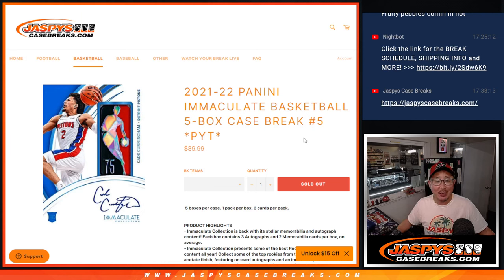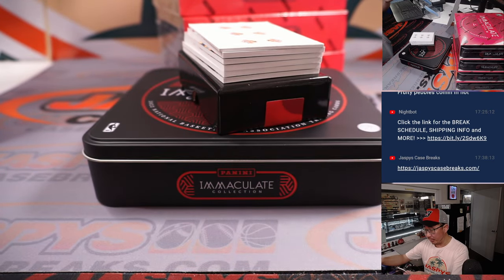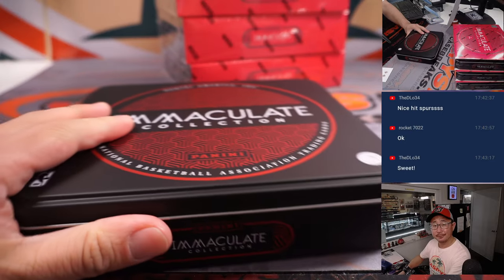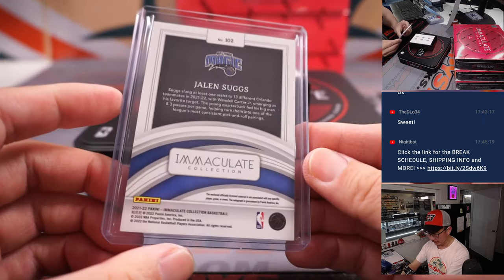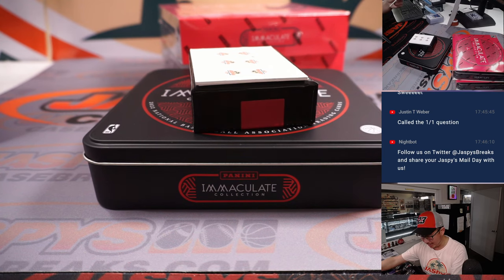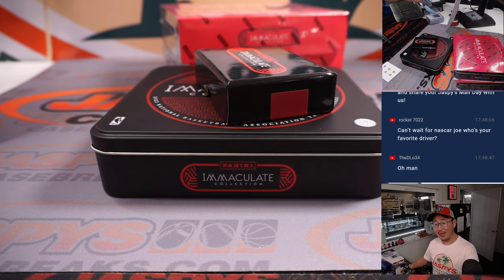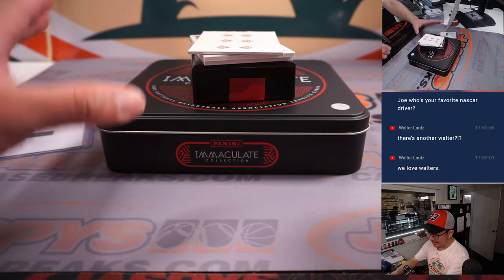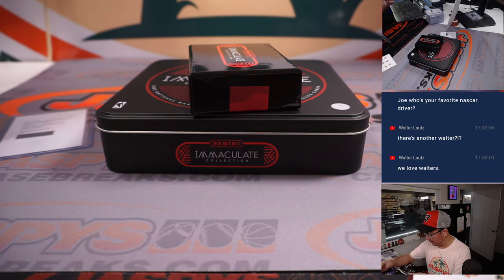W, 01.25.23 -- 2021-22 PANINI IMMACULATE BASKETBALL 5-BOX CASE BREAK #5 *PYT*